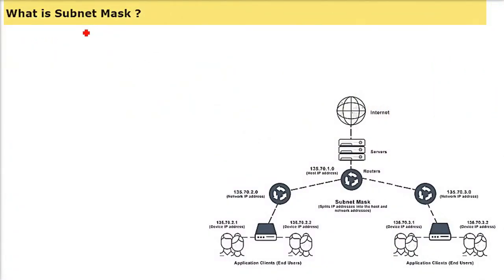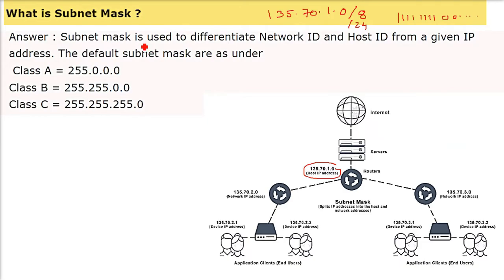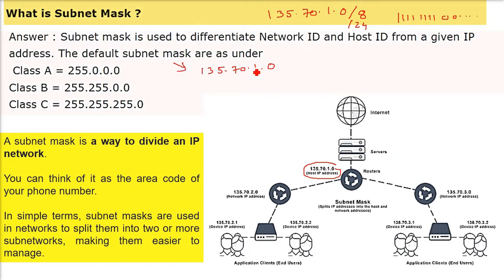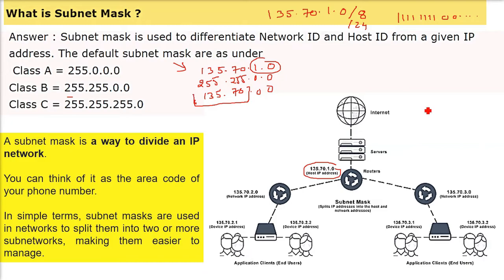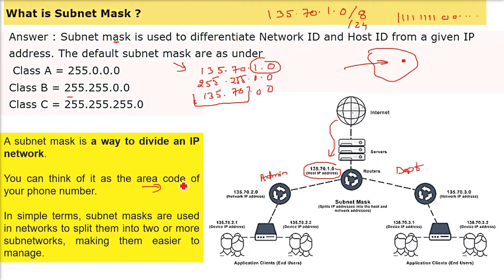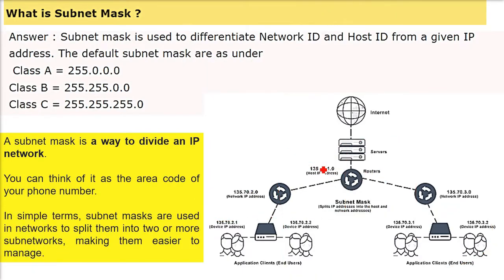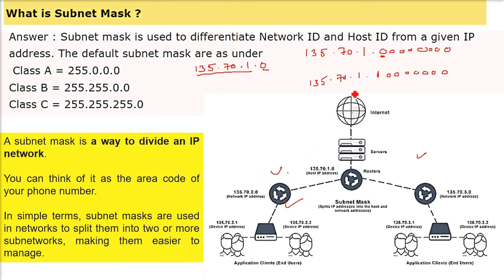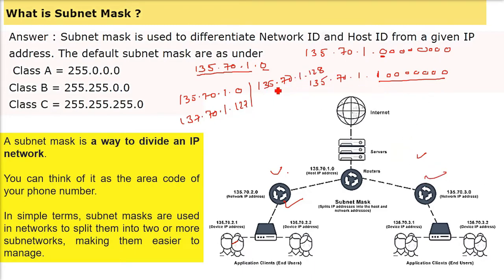Subnet Mask Explained | Subnet Mask Example | What is a Subnet Mask